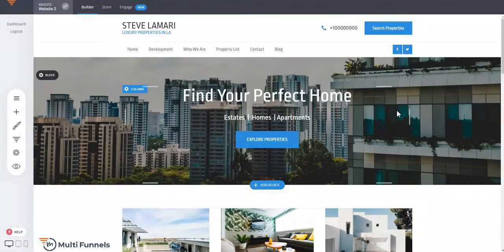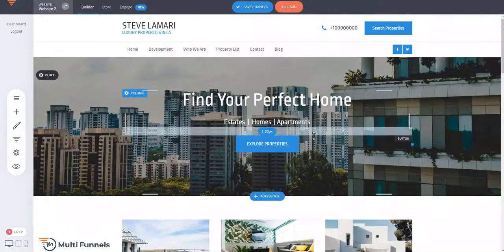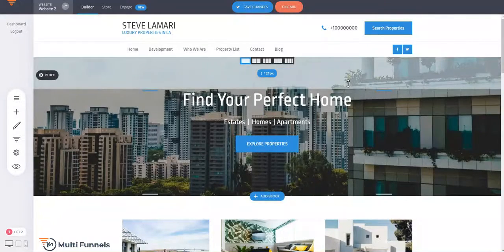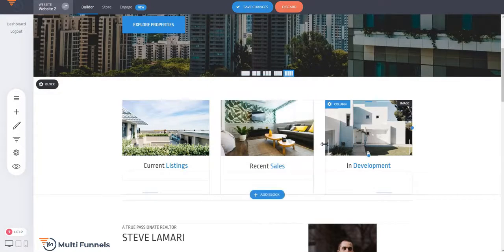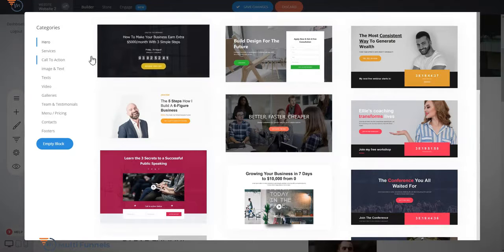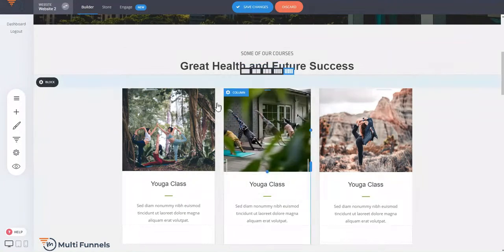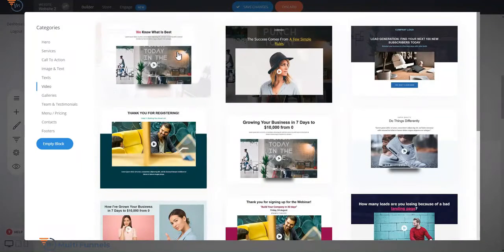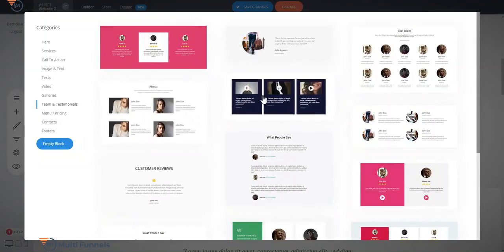MultiFunnels Drag and Drop Editing Your Pages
Editing Your Website Content in MultiFunnels
Learn how to use the MultiFunnels  icon element in the MultiFunnels  drag and drop page editor
MultiFunnels.com